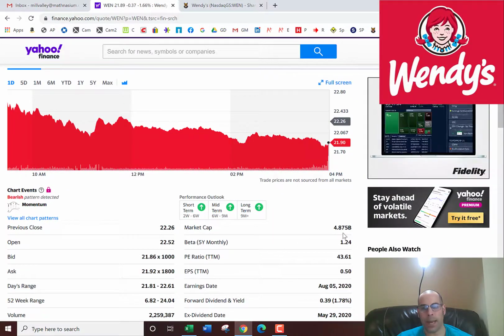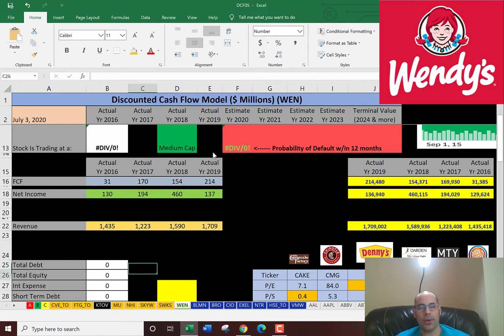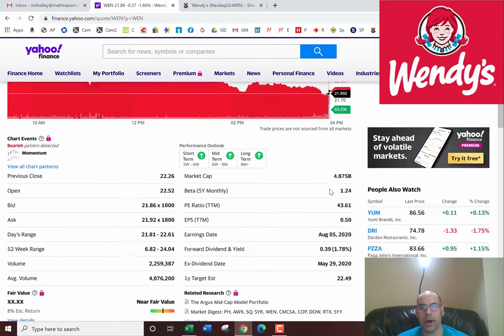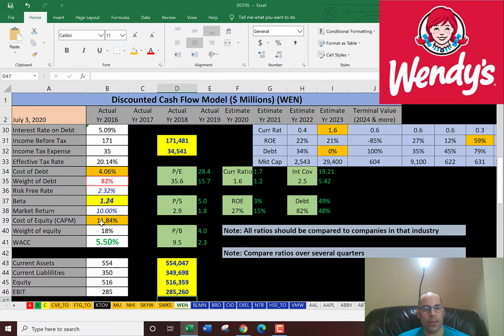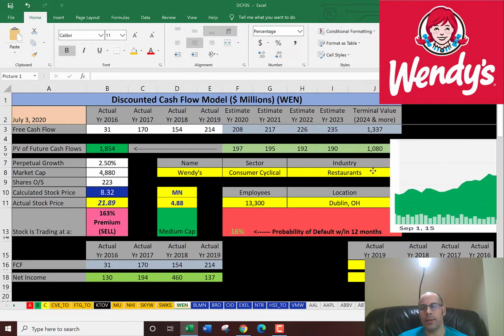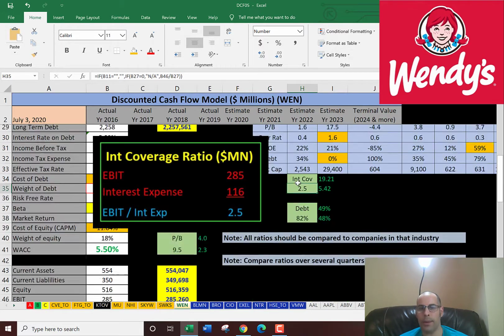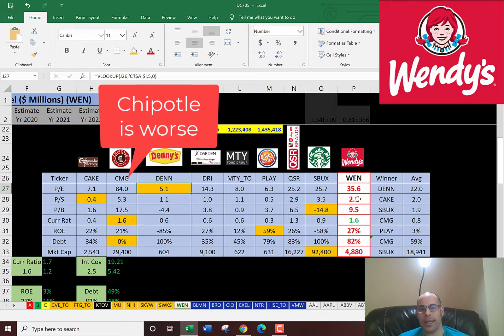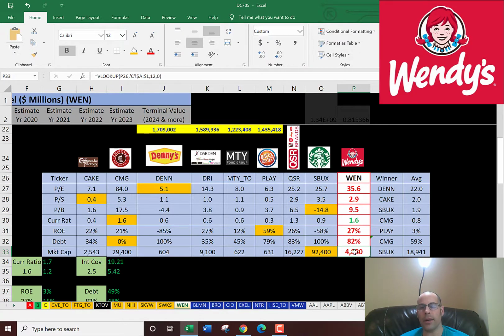I wonder if Wendy's will file Bankruptcy this year! $WEN